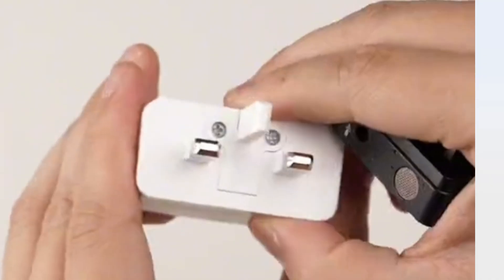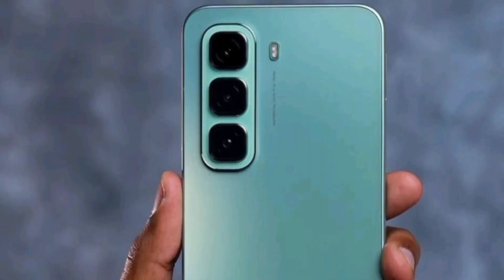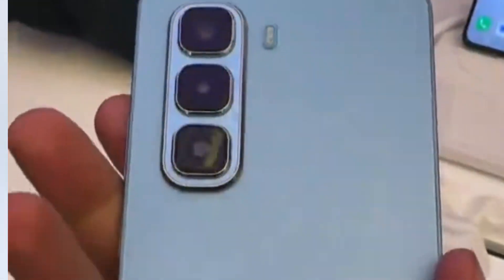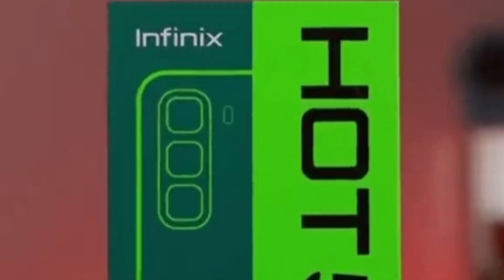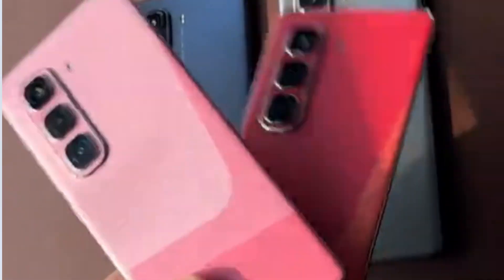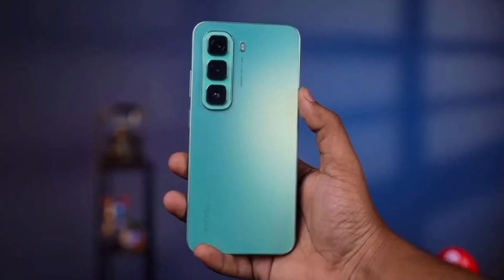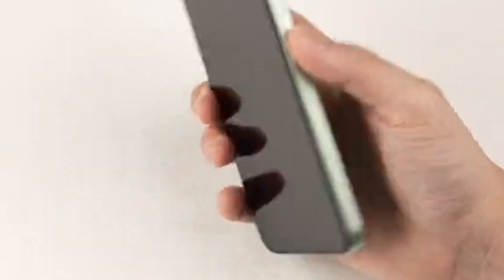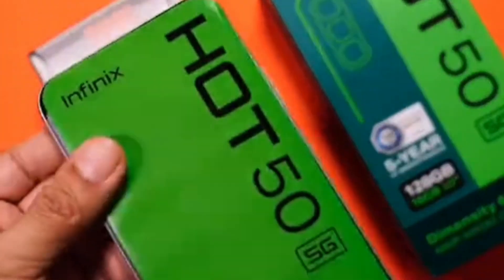infinix Hot 50 specifications | Infinix Hot 50 Review